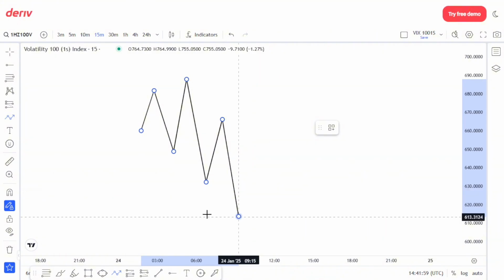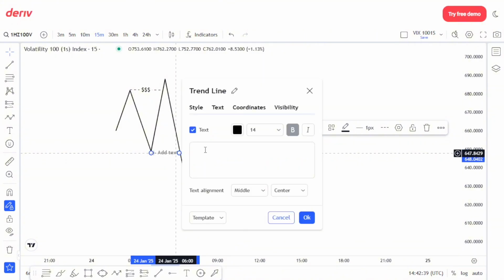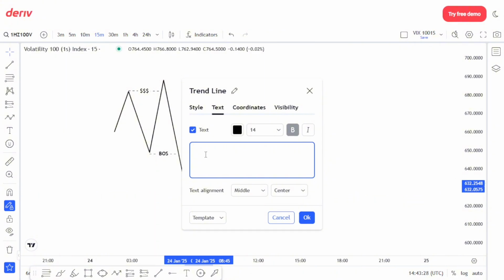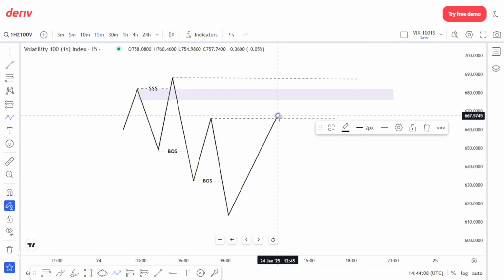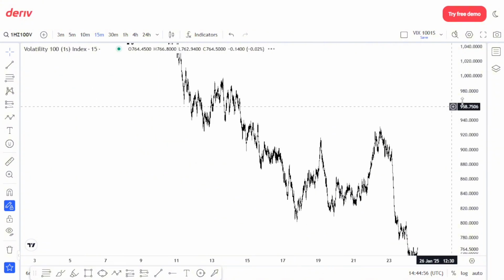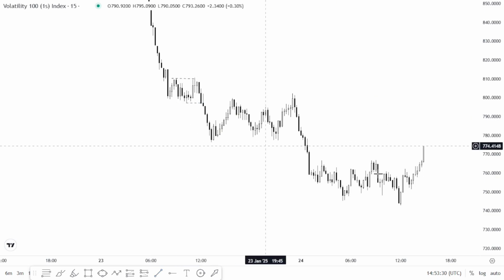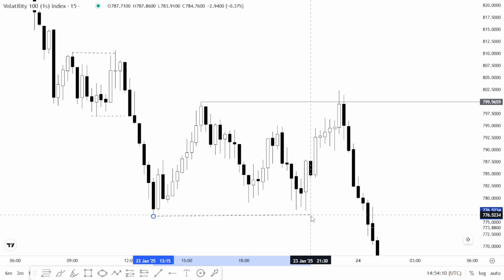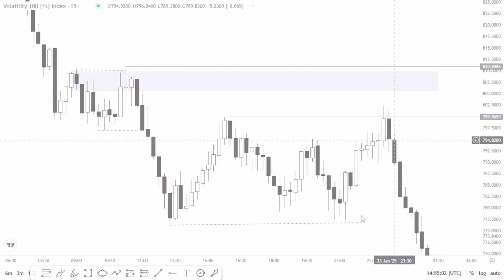Here's How I"m Able To Make The Most Amount Of Money When Trading Forex(Flipping $17-$600)